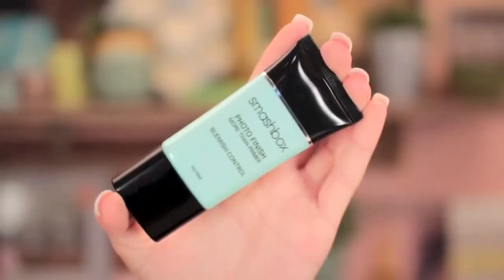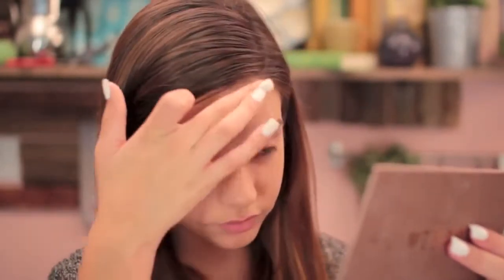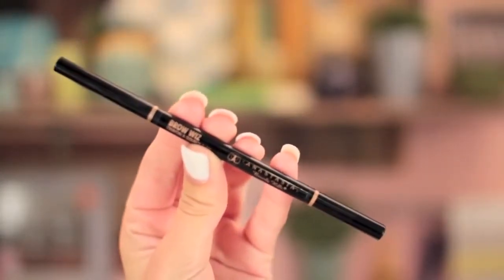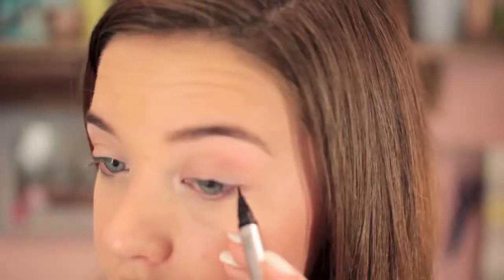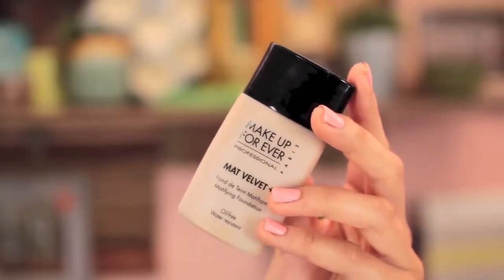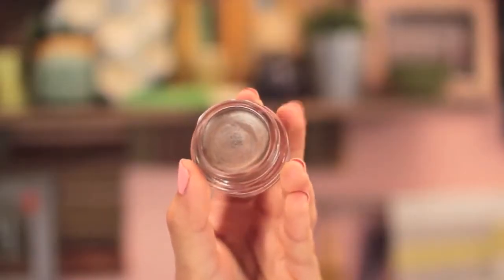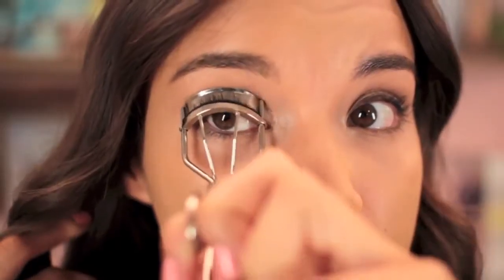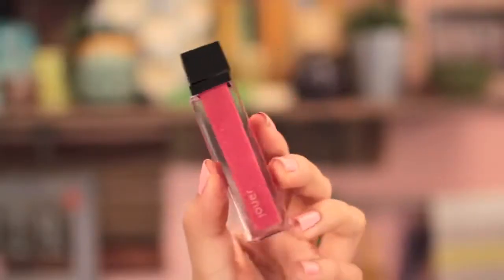Two Picture Day Makeup Looks With missglamorazzi